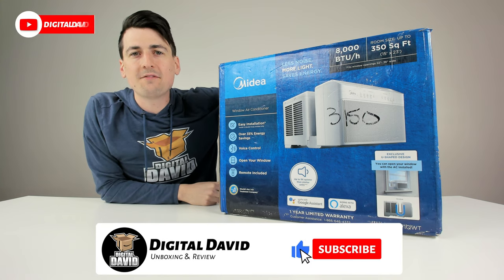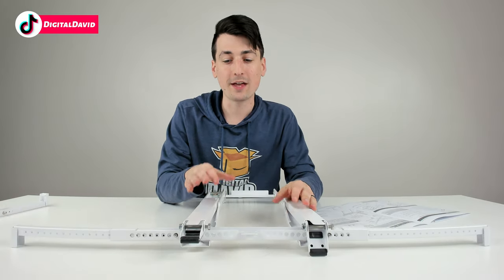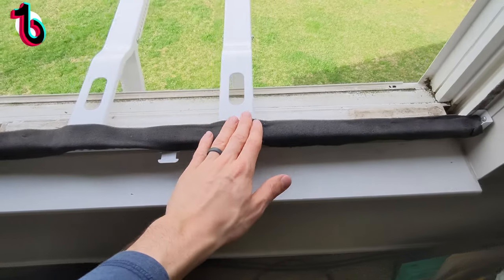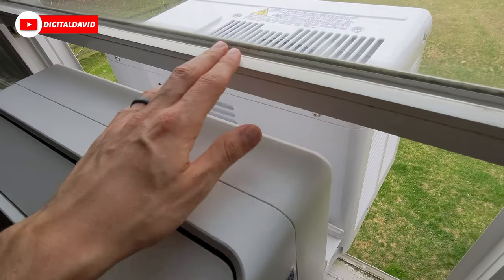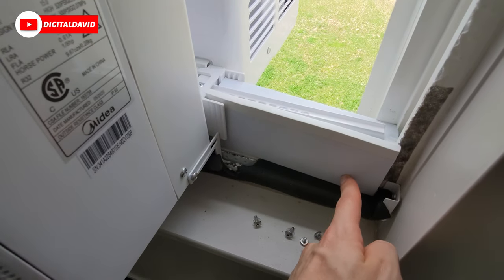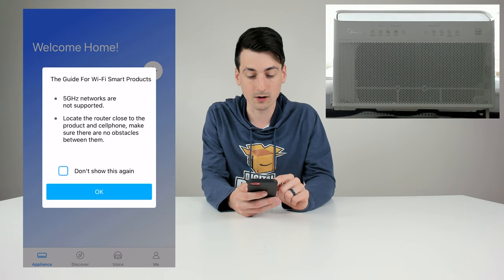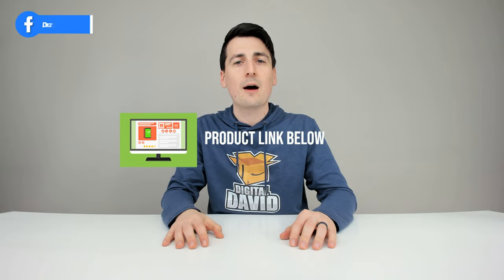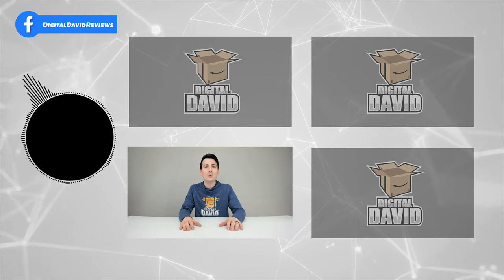Midea U Inverter Window Air Conditioner Install // Smart Air Conditioner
Smart Window Air Conditioner
Amazon INTL

Midea U Inverter Window Air Conditioner 8,000BTU, U-Shaped AC with Open Window Flexibility, Robust Installation,Extreme Quiet, 35% Energy Saving, Smart Control, Alexa, Remote, Bracket Included

00:00 - Intro
00:59 - Packaged Contents
03:21 - Setup Instructions
04:13 - Installation
15:08 - Midea Air App Setup
17:11 - Midea Air App Features
22:13 - Amazon Alexa Setup
24:07 - Voice Commands
 25:23 - Final Thoughts